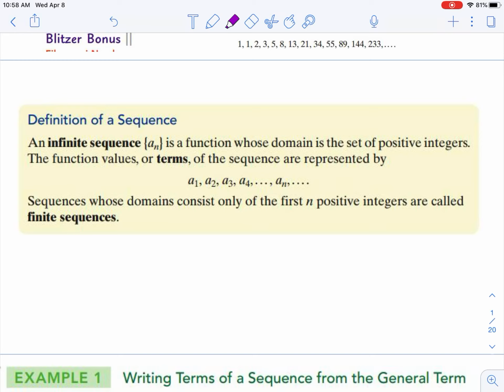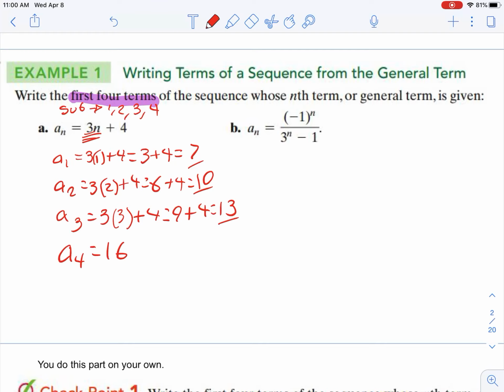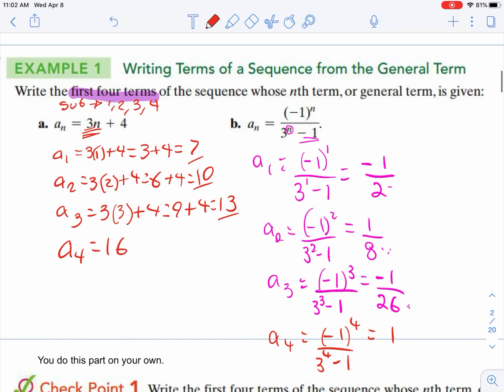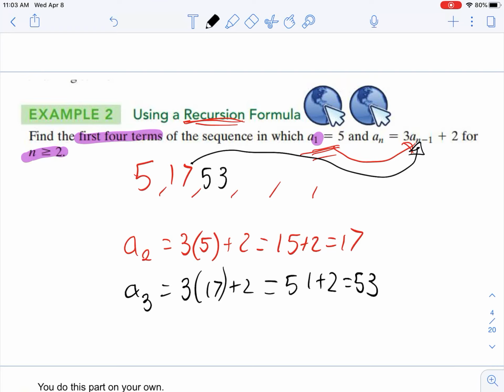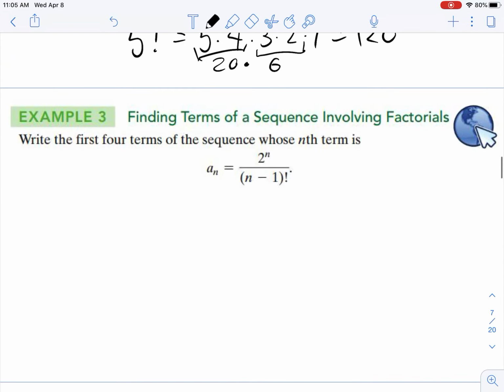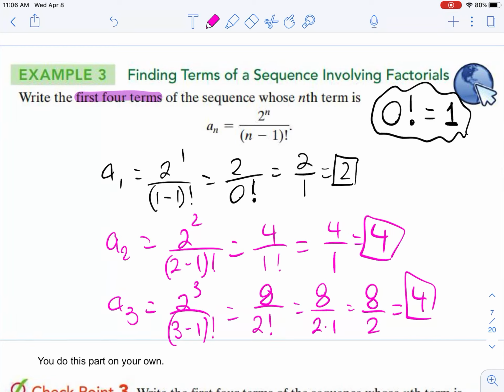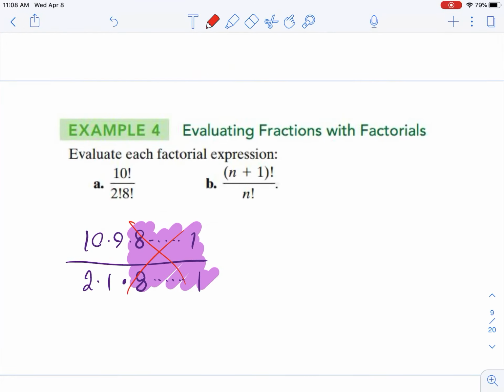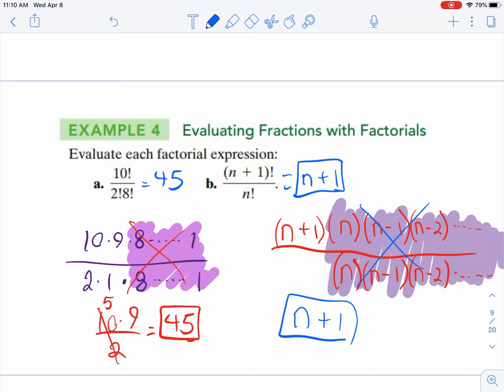Precalculus Lesson 10.1 Sequences and Summation Notation Part 1